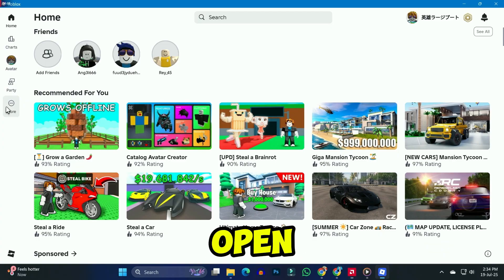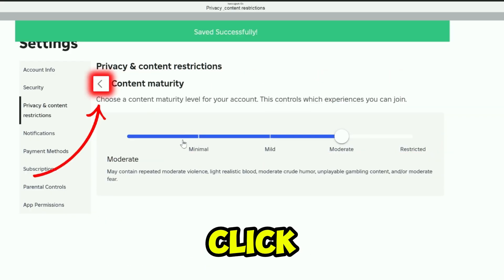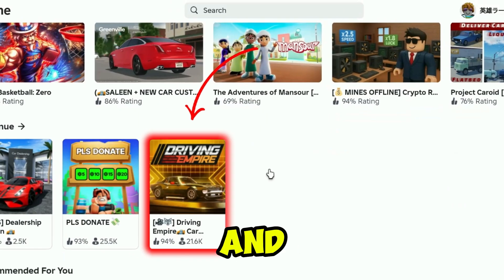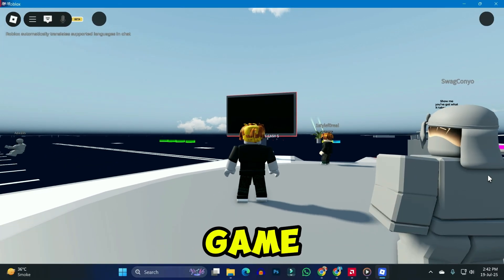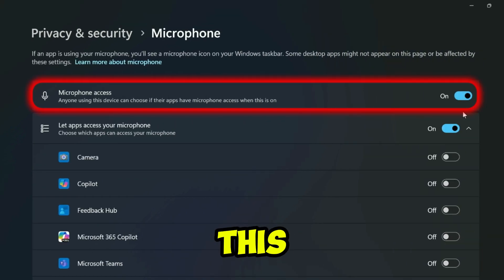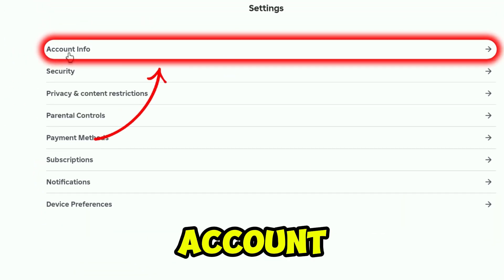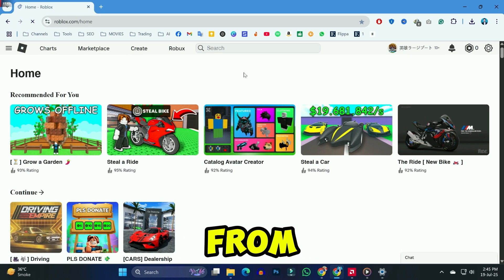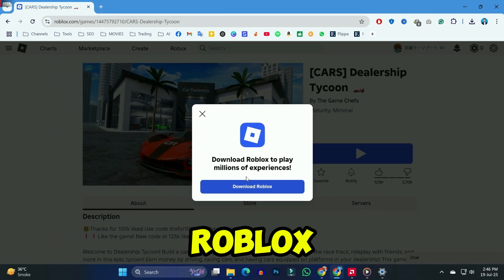How to Enable Voice Chat in Roblox 2025 | Roblox Voice Chat Working Fix!(2025 Updated Way)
In This Tutorial You'll Learn How to Enable Voice Chat in Roblox 2025  Roblox Voice Chat Working Fix! in 2025.

➤📋 Title: How to Enable Voice Chat in Roblox 2025  Roblox Voice Chat Working Fix!

Description: In this tutorial, you'll learn how to enable voice chat in Roblox 2025 step-by-step. If you're struggling to activate the new voice features, this guide on how to enable voice chat in Roblox 2025 is just for you. We’ll show the latest settings and tips to unlock voice chat on both PC and mobile. Don’t miss this full walkthrough on how to enable voice chat in Roblox 2025 easily. Make your gameplay more fun with Roblox 2025 voice chat turned on today!

©️easyprotutorial